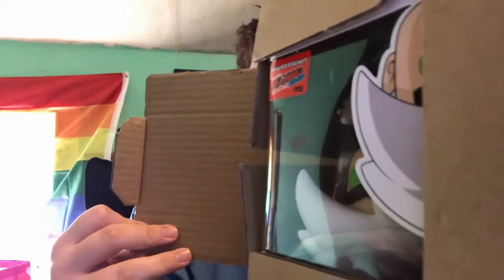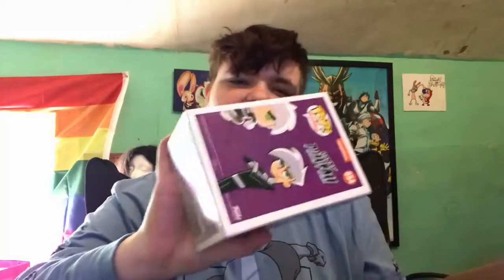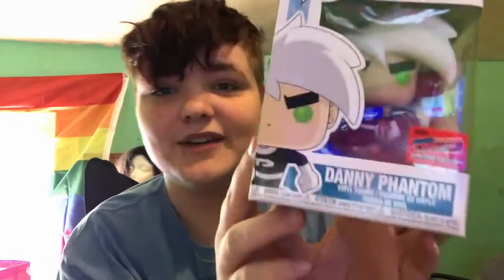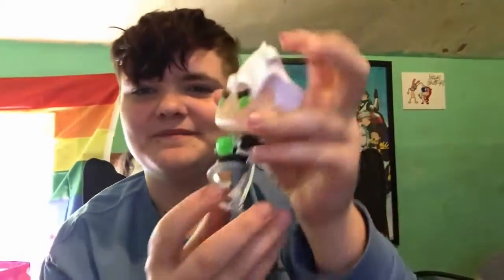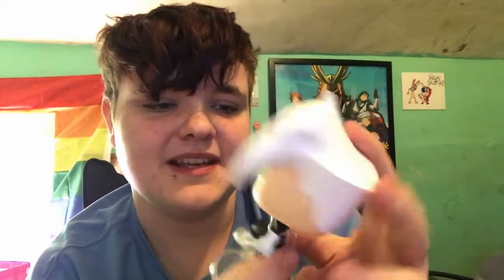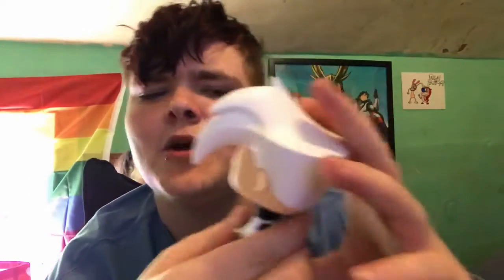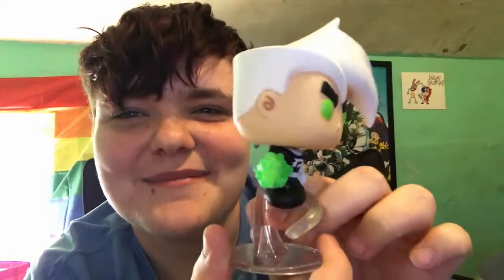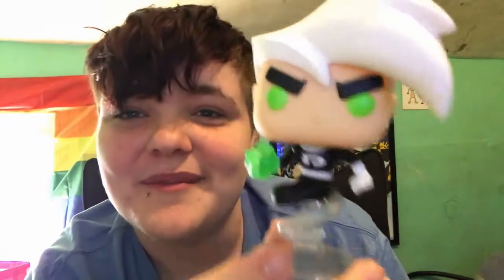Unboxing my Danny Phantom Pop Figure! ( Was I really Scammed?! )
I’m this video I show to you all a most likely scam pop figure of the Ultimate Danny Phantom!!